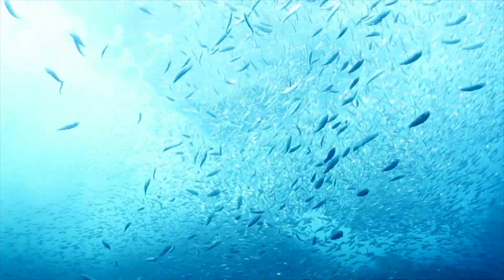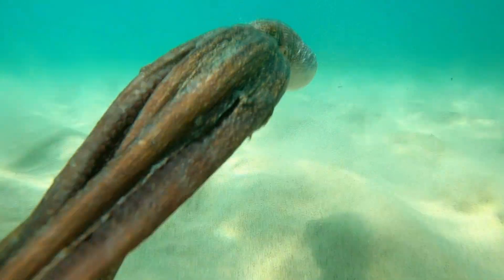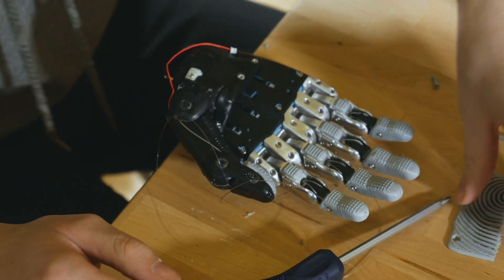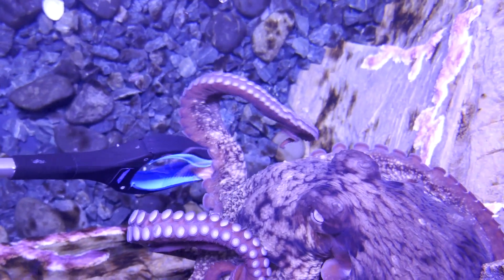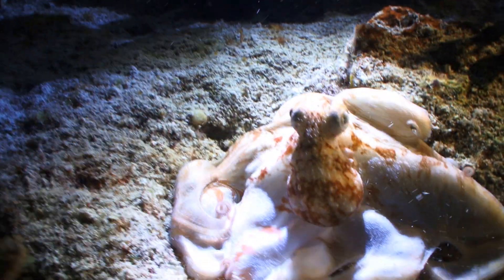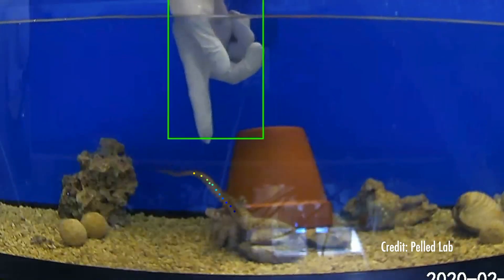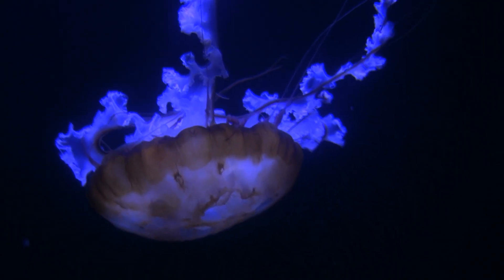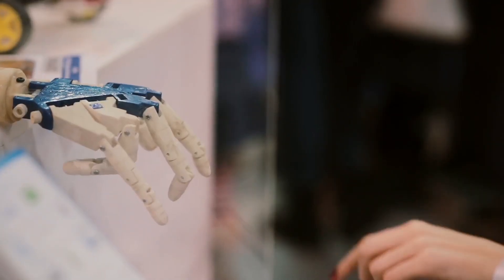Octopus Helps Make Smarter Prosthetics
Research with octopus limb regeneration helps scientists create smart prosthetics.

(Inside Science) -- Galit Pelled is a professor of biomedical engineering, radiology and neuroscience at Michigan State University. One of her many research interests involves marine animals and their ability to regenerate their own limbs.

"There are 230,000 marine creatures and we don't know a lot about them. So my lab has been interested in understanding how nervous system of octopus works.

"Octopus is amazing in many ways. It has three hearts. It has blue blood. And it also regenerates many parts of its body. So, there's a lot of interest in octopus research about how it regenerates.

"People are developing robotic prosthetic arms that can move in many ways, quite similar to what a human hand can do. But still we don't have ways to have prosthetic arms that are adaptive, that are flexible, that can change the direction midway. An octopus can do that.

"So, octopus has 500 million neurons. The majority of neurons are in the arms. And each arm is a completely independent unit. Each arm has something like a brain in it. The octopus makes most of its decision in the arm -- it tastes in the arm, it thinks in the arm -- what we would consider things that we would do in our brain, octopus a lot of time does it in the arms.

"The octopus is really an amazing model to learn a lot -- how it calculates, the algorithms that it uses in the arm and how we could potentially translate into developing a new type of robots, a new type of prosthetics that will move flexible and be adaptive like an octopus arm.

"We record our octopus, each octopus in the tank 24/7. So we gather a lot of data about octopus behavior, the way he moves.

"So together, all the data we're going to gather, all the way from a single cell to electrophysiology, to motion capture, to the entire behavior of the octopus -- we're hoping to identify the algorithms and the principles that can predict and explain how the octopus arm moves. And then we will take these algorithms and we'll feed it into a new type of a soft robotic octopus arm, which we hope will move and be adaptable.

"There is a lot to learn from marine creatures. And understanding how different organisms develop completely different type of strategies to resolve different challenges that they have is just bound to fuel a whole new field of neuroscience and impact medicine," concluded Pelled.